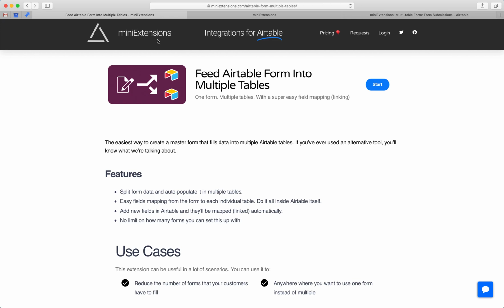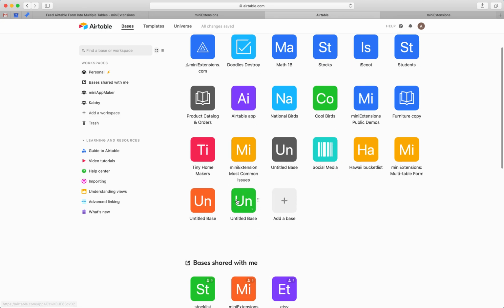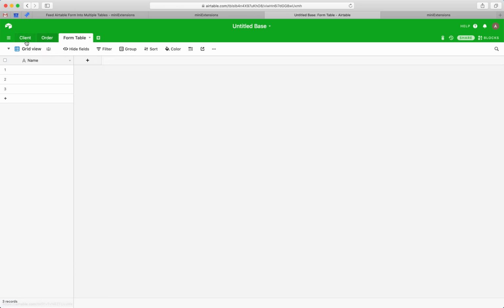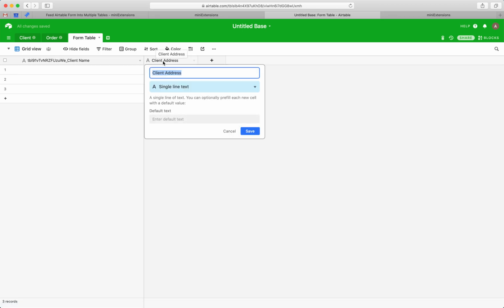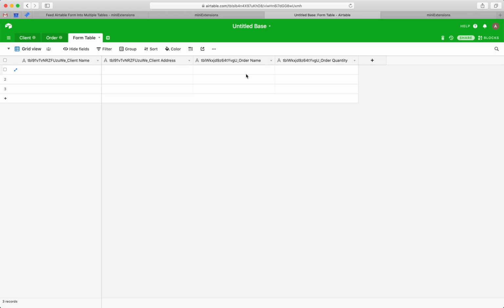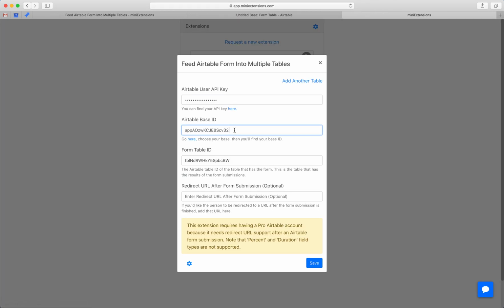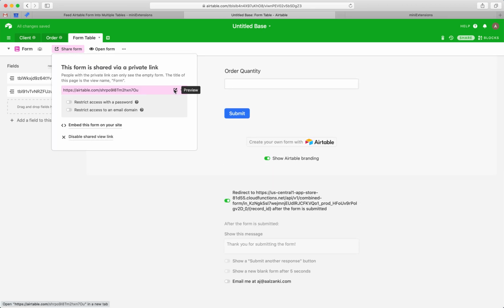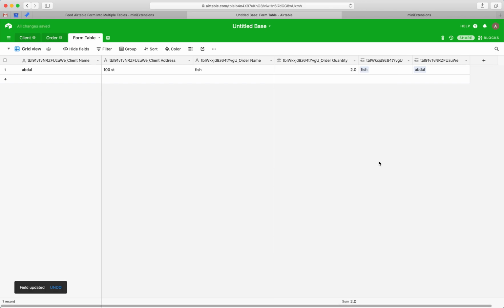How to Feed an Airtable Form Into Multiple Tables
The tool used in the video can be found One form. Multiple tables. With a super easy field mapping (linking). The easiest way to create a master form that fills data into multiple Airtable tables. If you’ve ever used an alternative tool, you’ll know what we’re talking about.

Features
-Split form data and auto-populate it in multiple tables.
-Easy fields mapping from the form to each individual table. Do it all inside Airtable itself.
-Add new fields in Airtable and they’ll be mapped (linked) automatically.
-No limit on how many forms you can set this up with!

Use Cases
This extension can be useful in a lot of scenarios. You can use it to:

-Reduce the number of forms that your customers have to fill
-Anywhere where you want to use one form instead of multiple